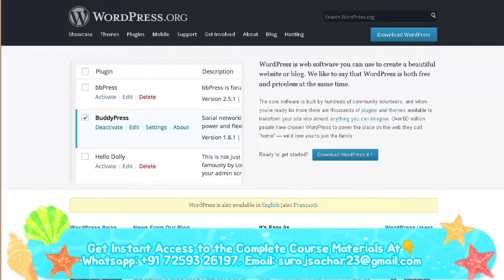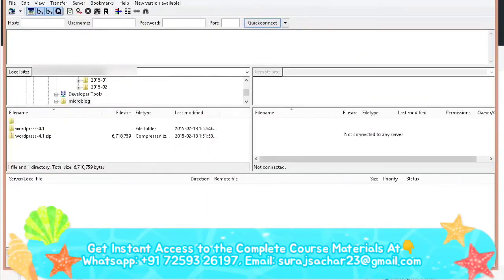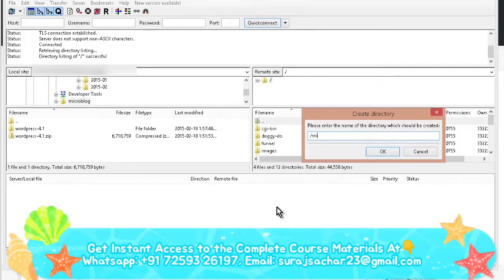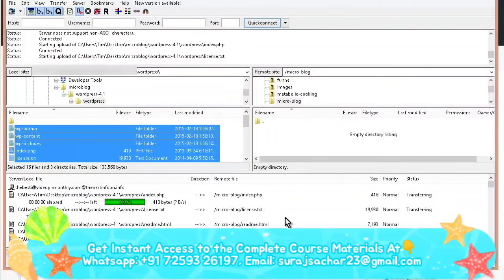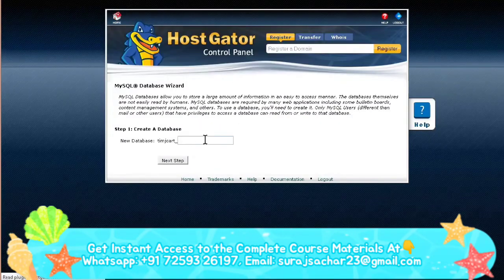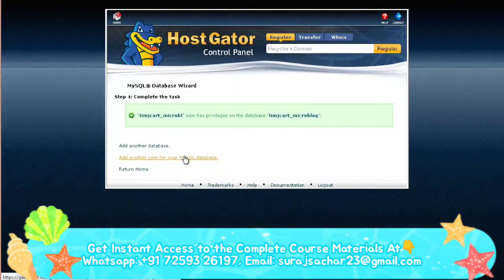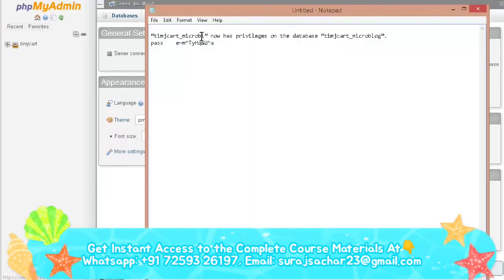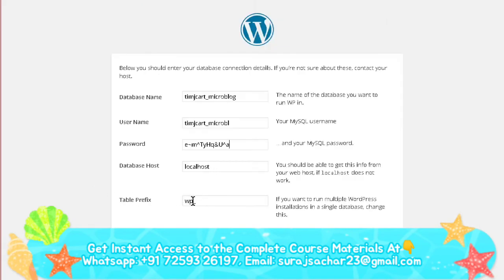👉Twitter MasterMind Course-4: Get Daily Income on Set Up A Twitter-Like Micro-Blog !!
👉Twitter MasterMind Course-3: Get Daily Income on Set Up A Twitter-Like Micro-Blog !!

💁🏻‍♀️Get Instant Access to the complete course material now🤷🏻‍♀️